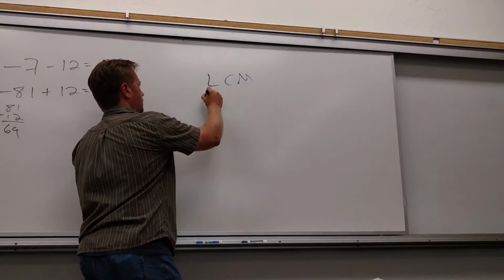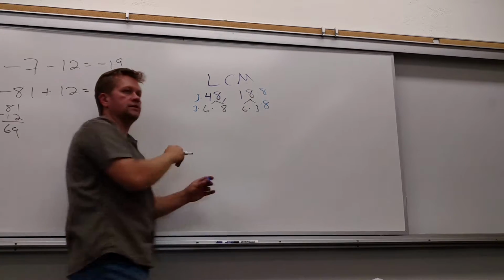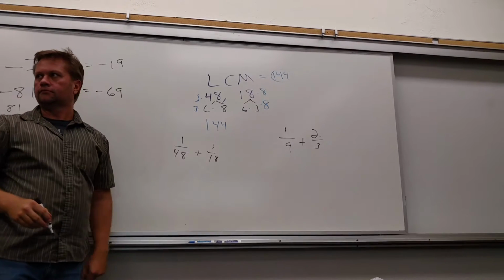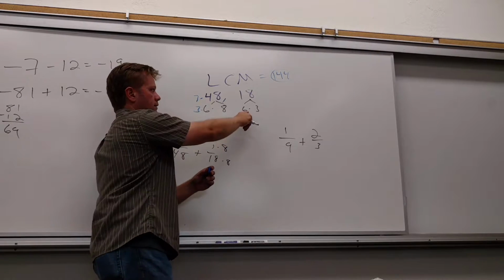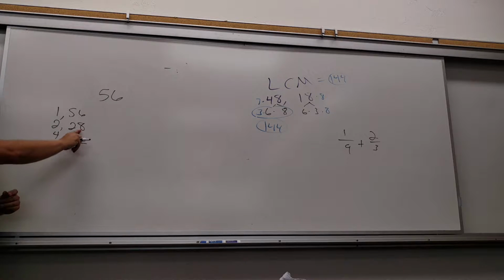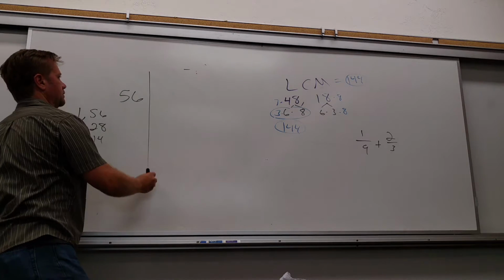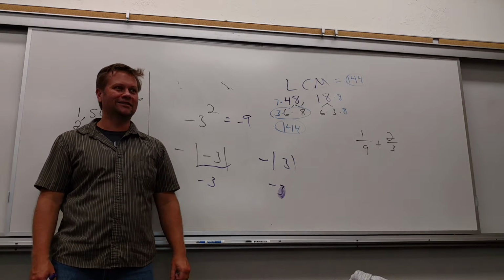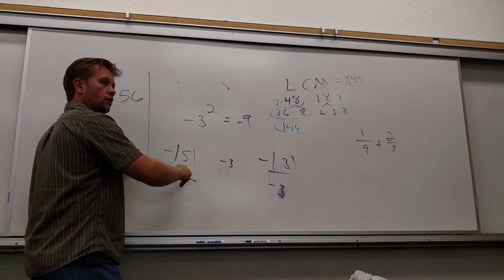Math 88, Sept 13 REVIEW FOR TEST 1, part 3